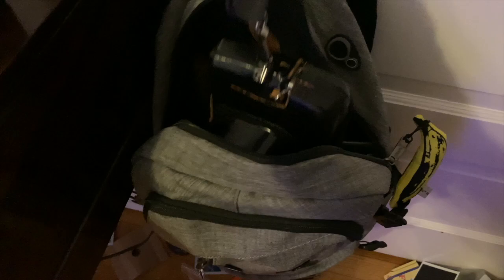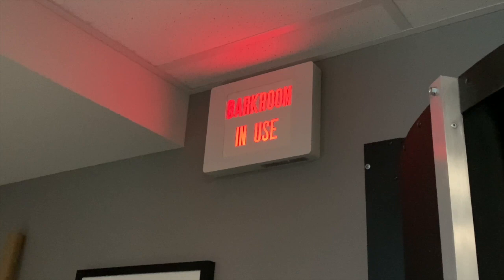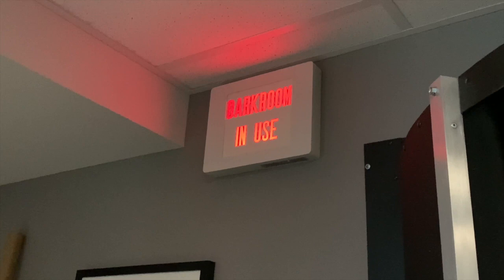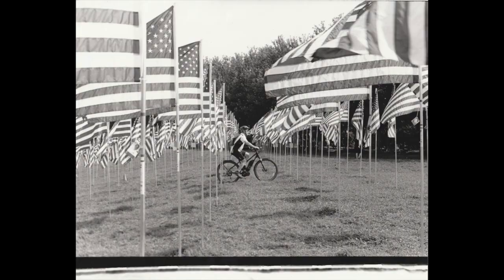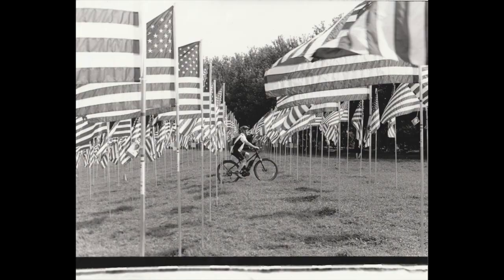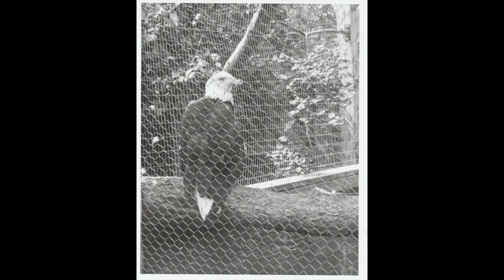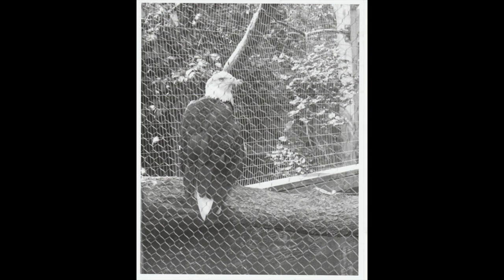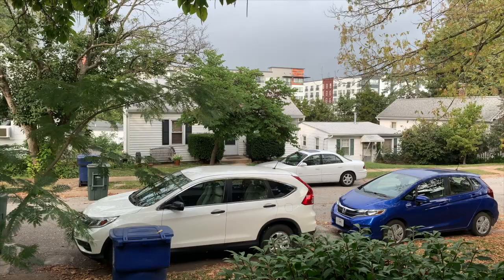My Uncle Alan's Camera [DausFilms Vault]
Date Created: November 4th, 2021
In even the most mundane items can be found a treasure trove of family and history.